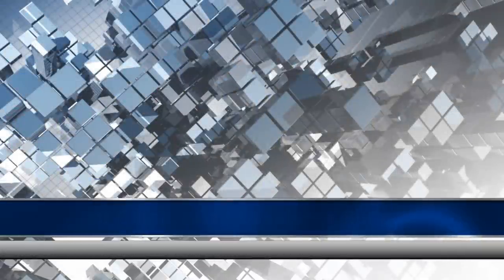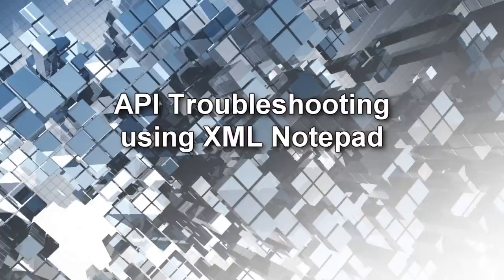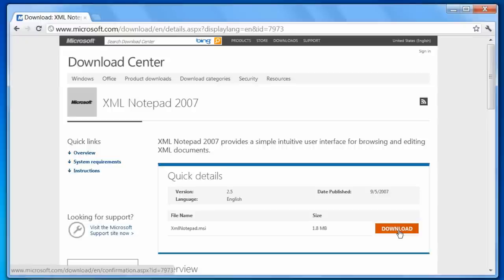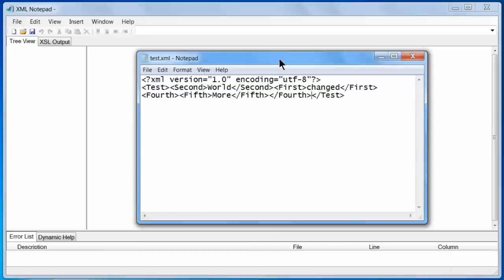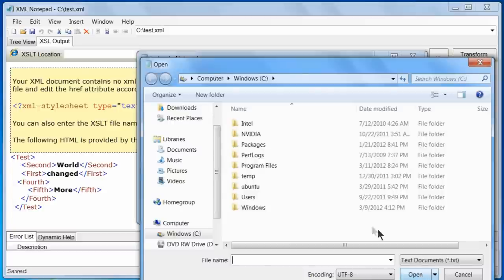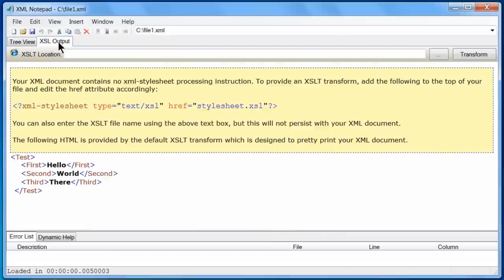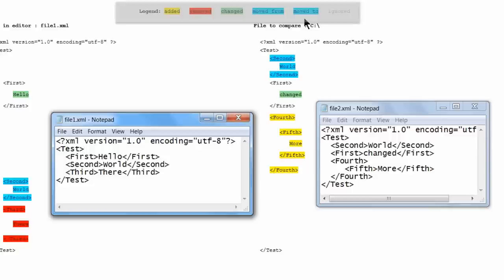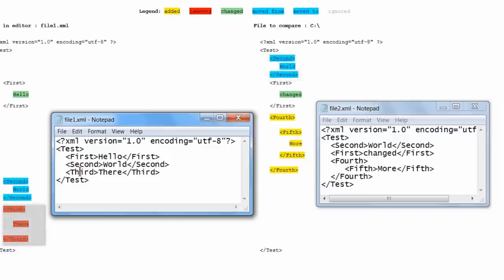Using XML Notepad